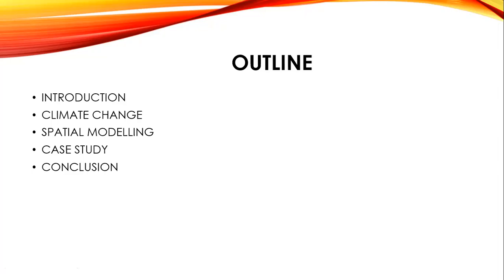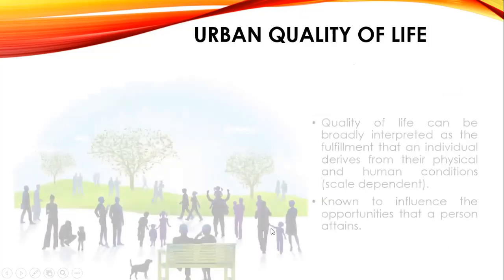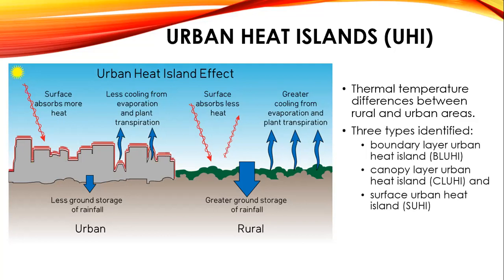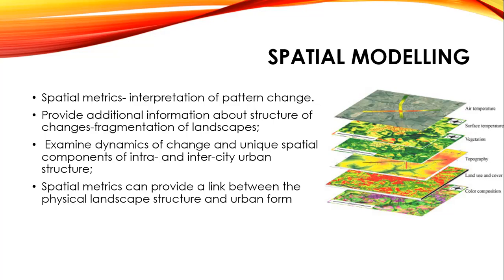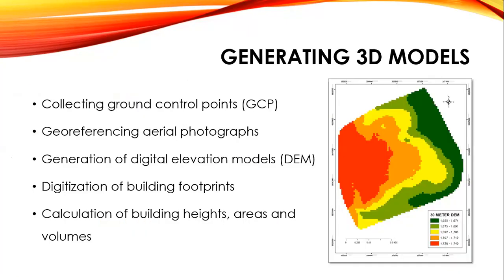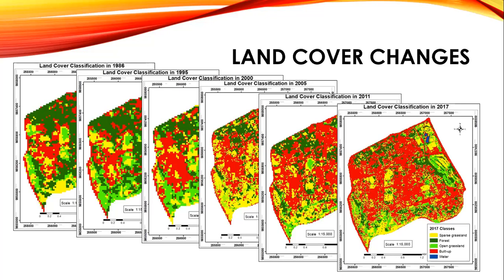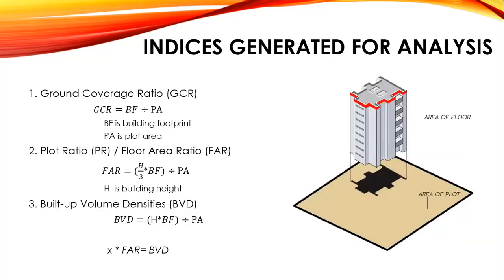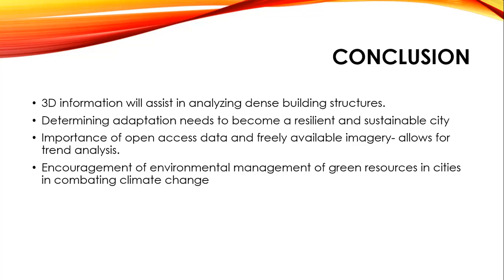Webinar on modelling urban morphology and urban quality from geospatial techniques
The webinar was facilitated by Dr. Patricia Mwangi and moderated by Francis Oloo